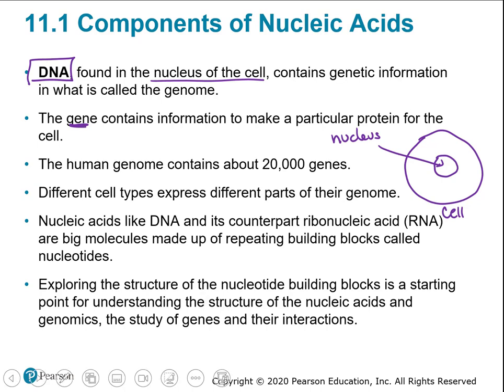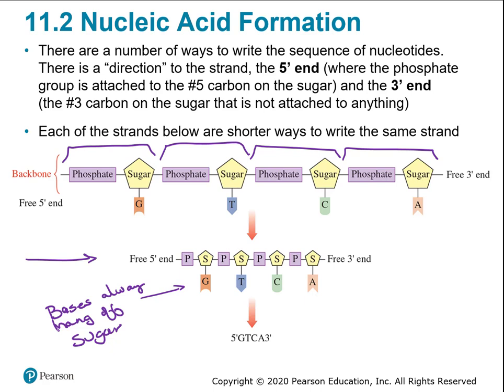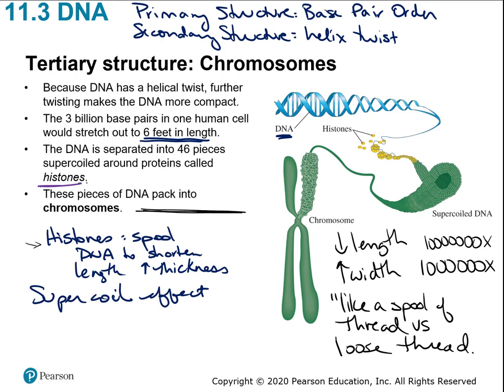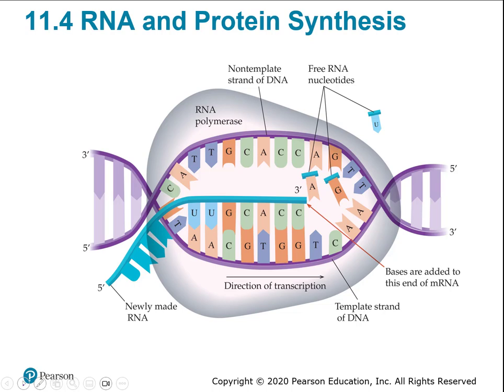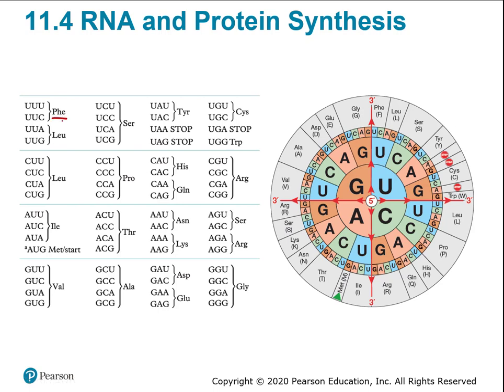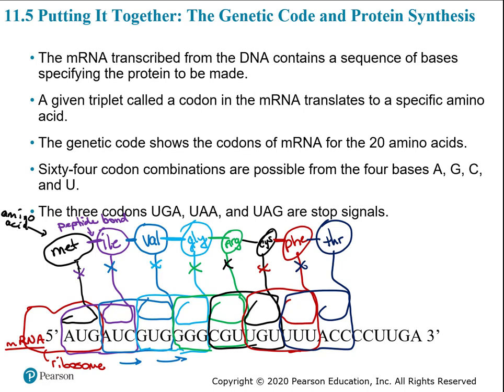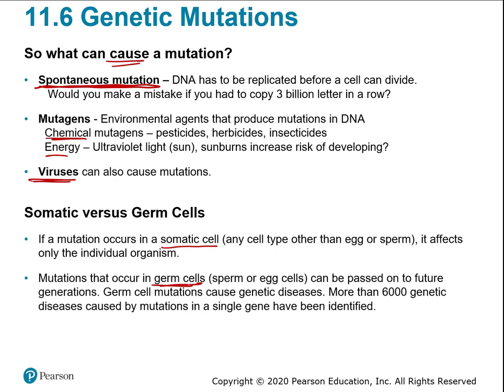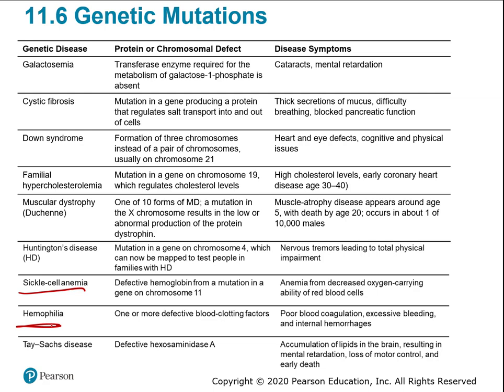CHM 130 21 Chapter 11 Nucleic Acid Lecture